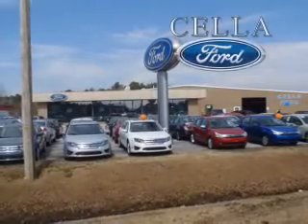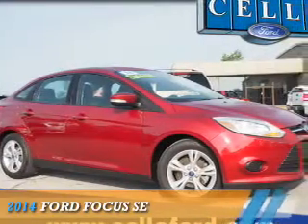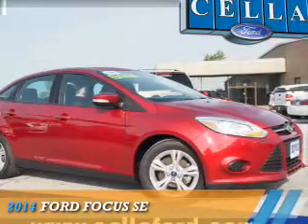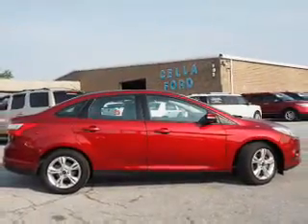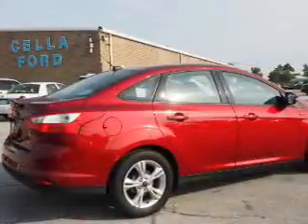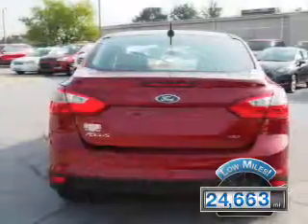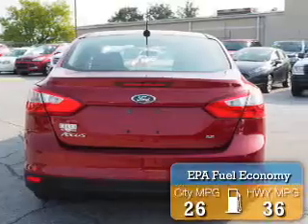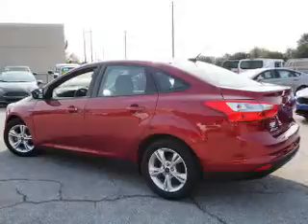2014 Ford Focus T3305A - New Bern NC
Year: 2014
Make: Ford
Model: Focus
Trim: SE
Engine: 2.0 liter 4 Cylindercylinder FWD
Transmission: Automatic
Color: Burgundy
Mileage: 24663
Address:
VIN:1FADP3F26EL320278